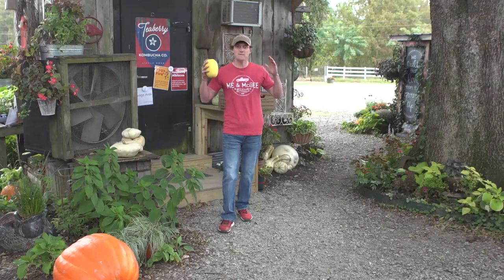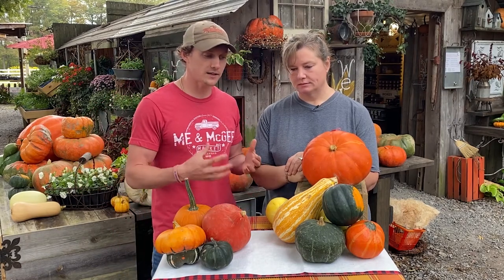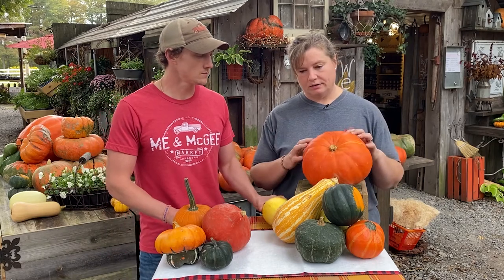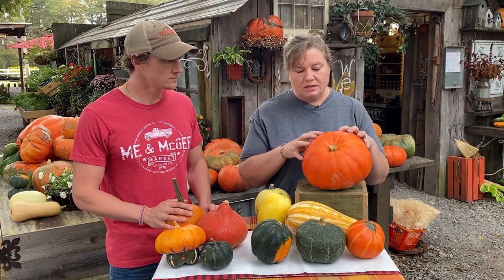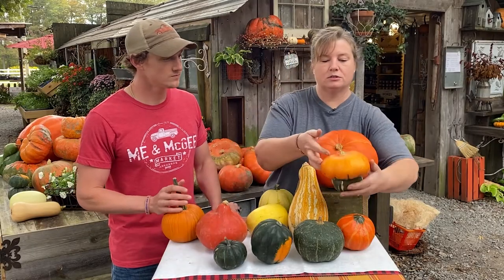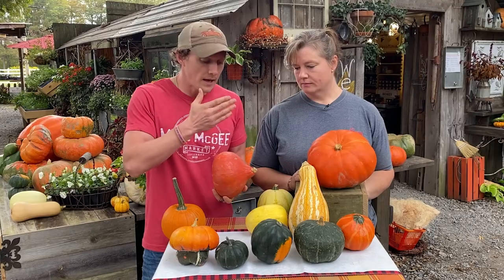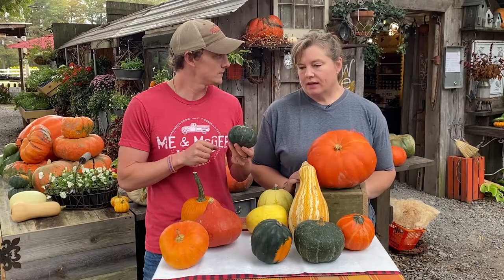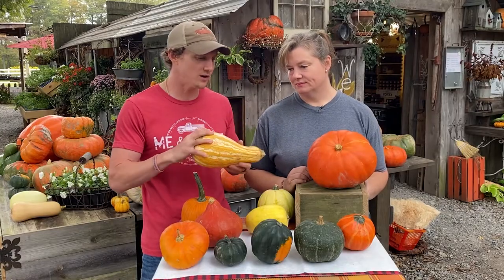Winter Squash Varieties | Market Update (2020)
It's football season, which means the Winter Squash varieties are here!

Located in just outside of North Little Rock, Arkansas, Me & McGee Market provides an outlet for local farmers and producers. In a relaxing environment, Arkansas products can be found such as meats such as grass-fed beef, buffalo, pork, lamb and poultry. As well as, plants, eggs, honey, fresh produce, spices, jams and jellies! An extension of these farmers and artisans, we cherish the retail responsibility of our partnerships, especially interacting and connecting with customers.